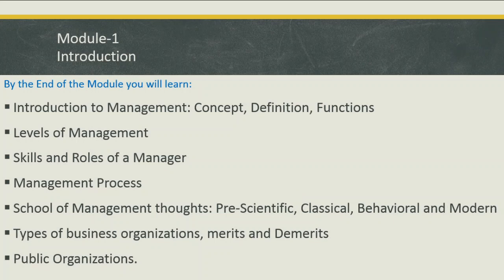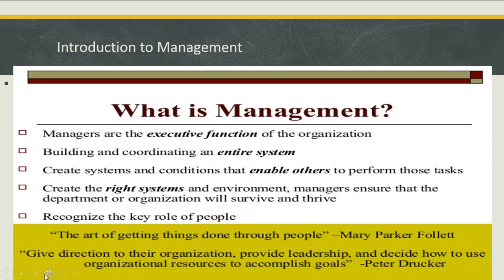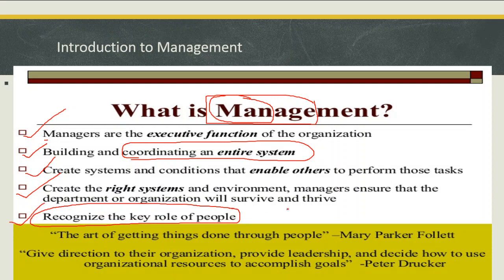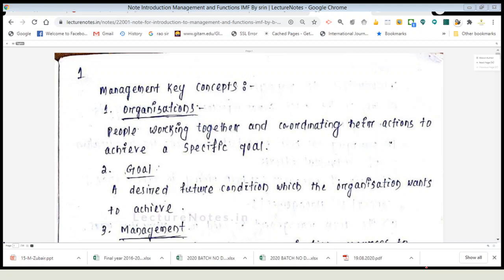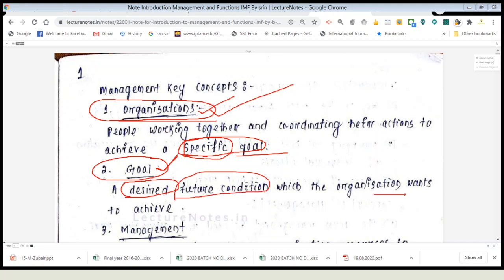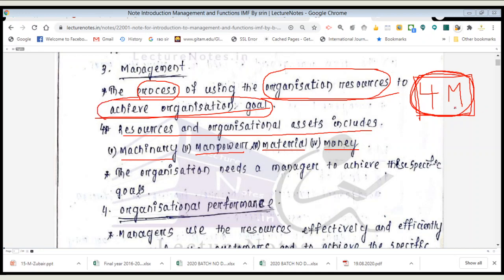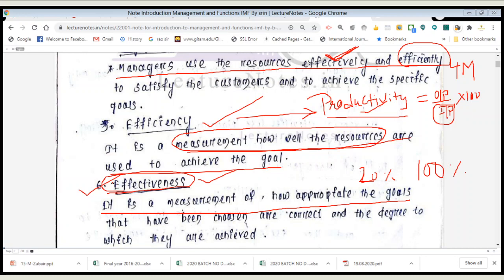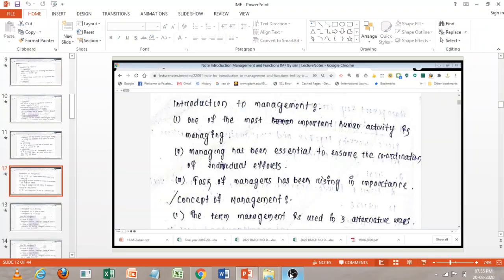Lecture 2_Management Key Concepts_Introduction to Management and Function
By the End of the Module you will learn:
Introduction to Management: Concept, Definition, Functions
Levels of Management
Skills and Roles of a Manager
Management Process
School of Management thoughts: Pre-Scientific, Classical, Behavioral and Modern
Types of business organizations, merits and Demerits
Public Organizations.